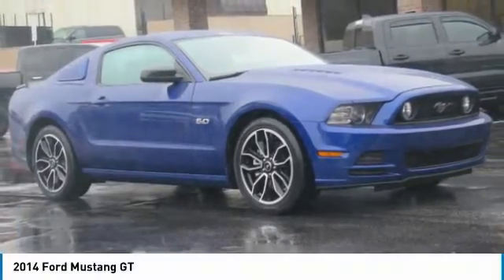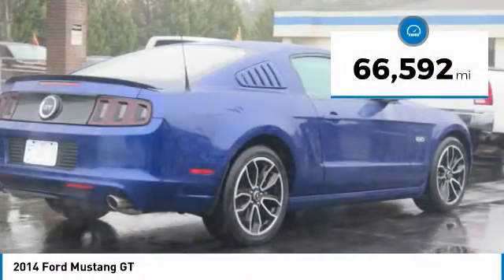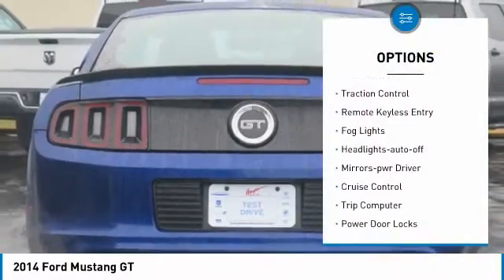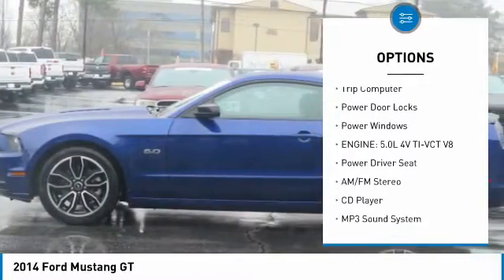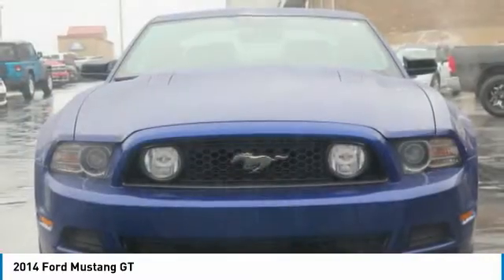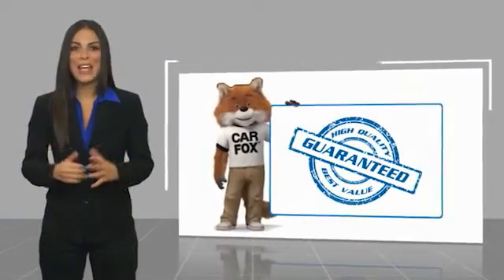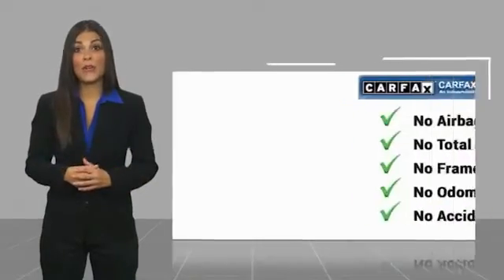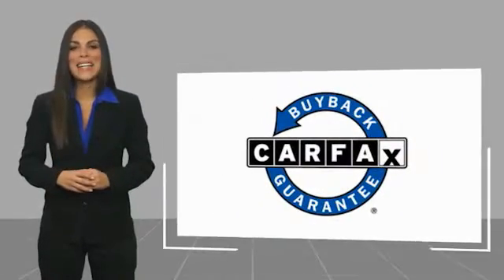2014 Ford Mustang Lawrenceville GA L136037A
2014 Ford Mustang GT

Please call and hit the #1 to speak with our internet product specialist.brbr6-Way Power Driver Seat, Auto-Dimming Mirror, Equipment Group 301A, SYNC Communications & Entertainment System, Tech Package.brbrbrAwards:br * 2014 KBB.com 5-Year Cost to Own Awards * 2014 KBB.com 10 Coolest New Cars Under $25,000 * 2014 KBB.com Brand Image Awards